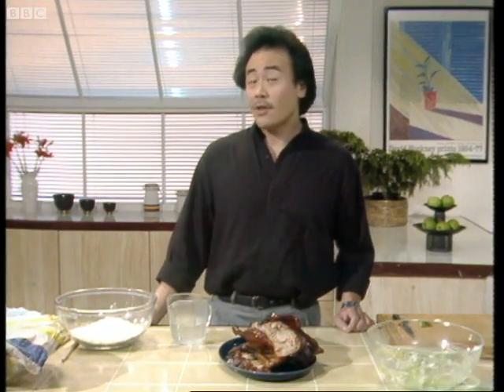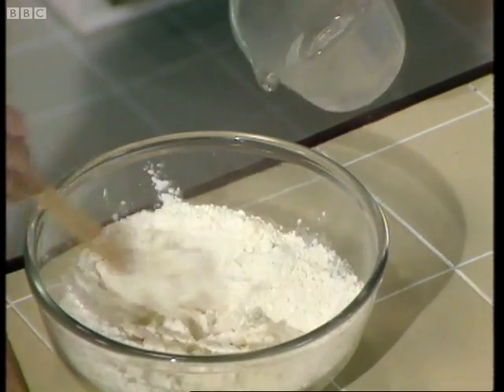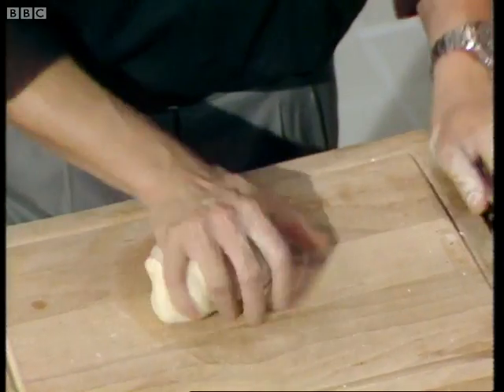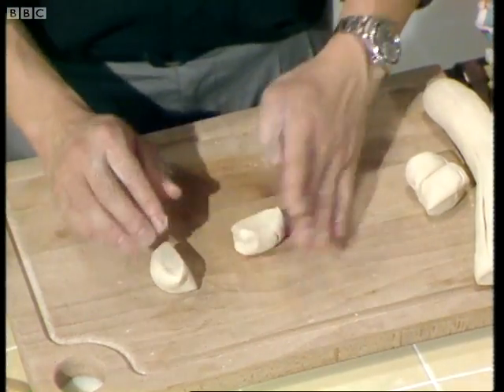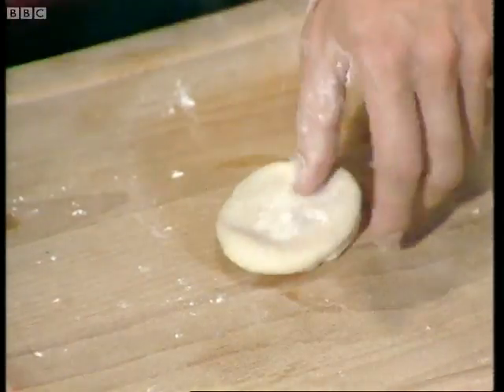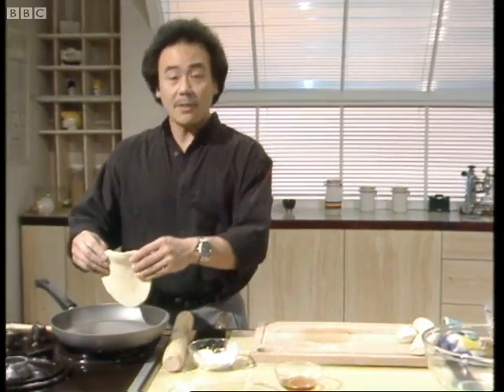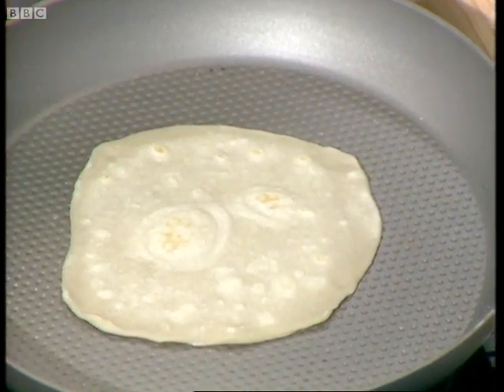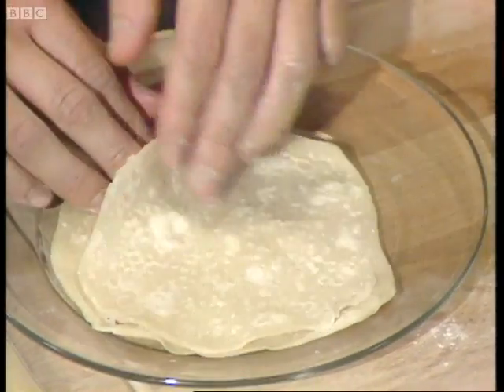Peking Duck Part 3 - Ken Hom's Chinese Cookery - BBC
Part 3 - Chef Ken Hom shows how to cook pancakes to accompany Peking Duck. Great clip from BBC show Ken Hom's Cookery.